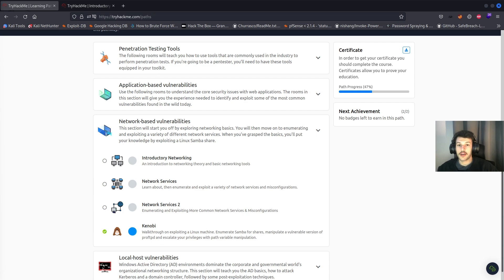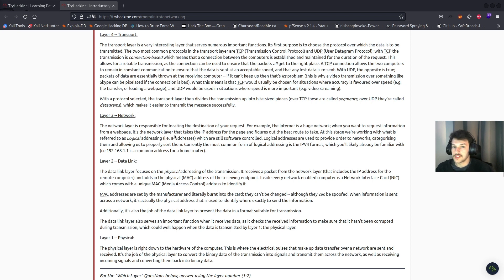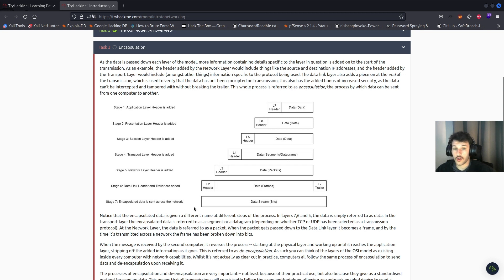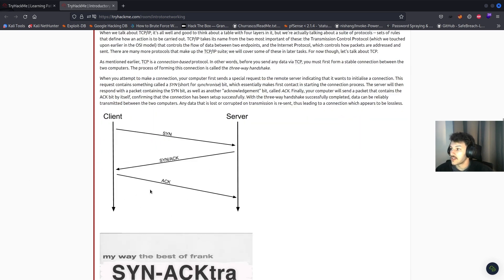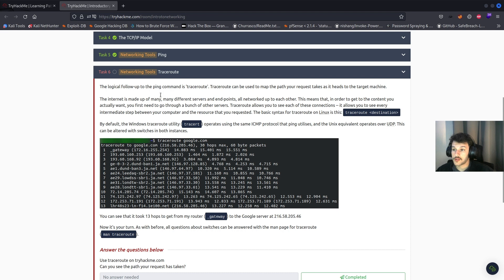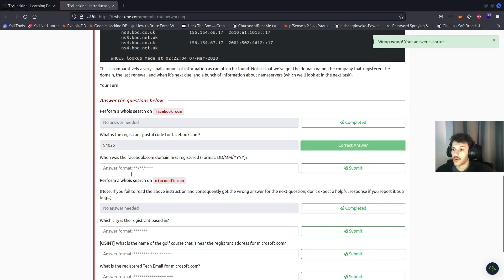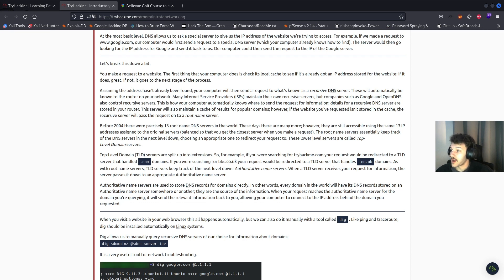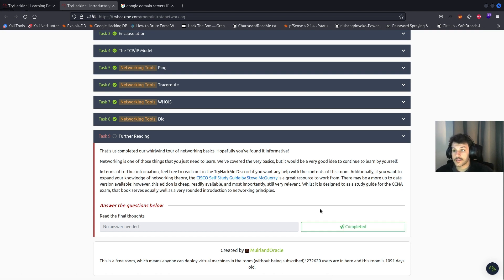TryHackMe - Introductory Networks Walkthrough (CompTIA PenTest+)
00:00 Introduction
00:21 Task 1: Introduction
00:46 Task 2: The OSI Model: An Overview
06:16 Task 3: Encapsulation
08:41 Task 4: The TCP/IP Model
12:47 Task 5: Networking Tools: Ping
14:23 Task 6: Networking Tools: Traceroute
16:15 Task 7: Networking Tools: WHOIS
21:04 Task 8: Networking Tools: Dig
25:13 Task 9: Further Reading & Conclusion